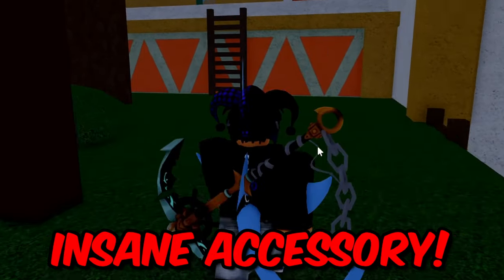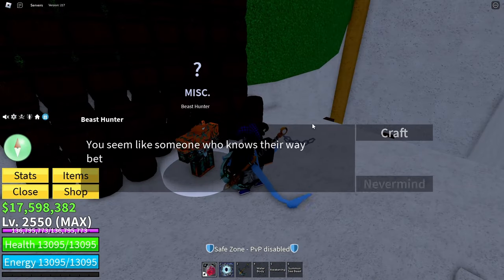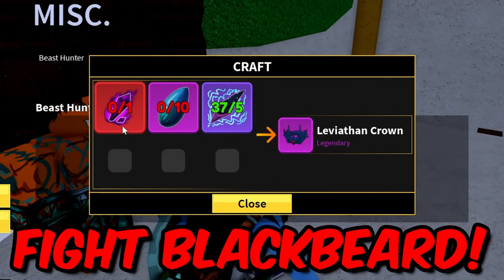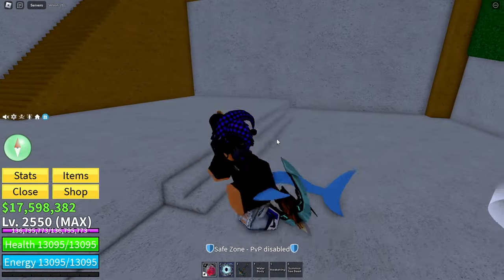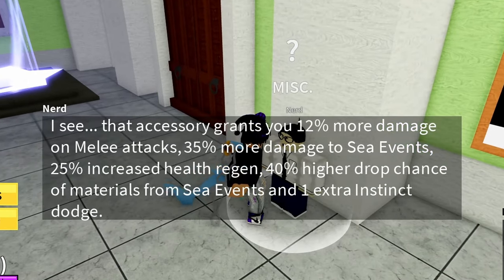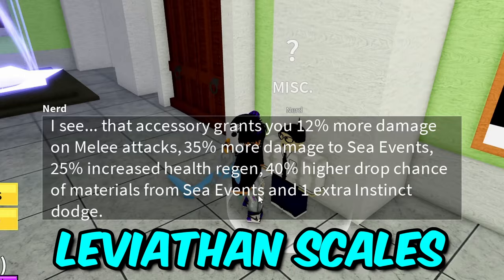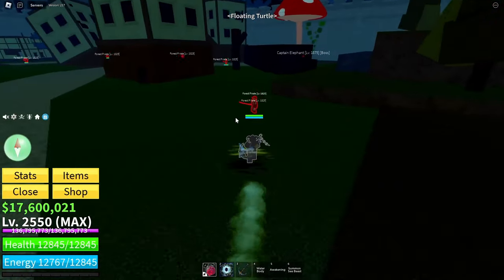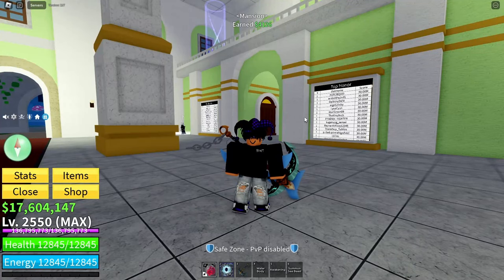You MUST Get This *NEW* Accessory NOW... (OP) | Blox Fruits Update 20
this *NEW* leviathan crown accessory is very INSANE and will help you in Blox Fruits UPDATE 20! ALSO make sure to like & sub for more videos + watch the entire video!